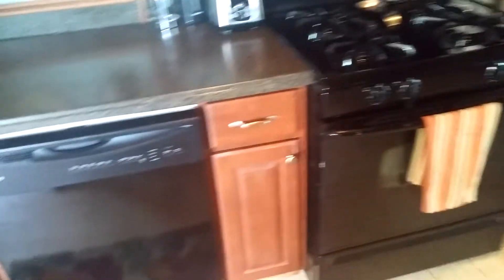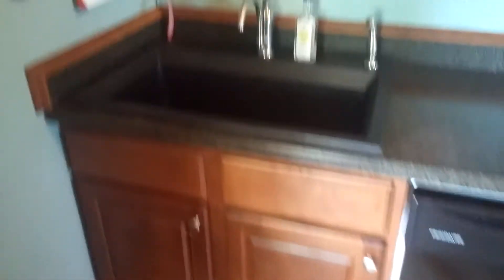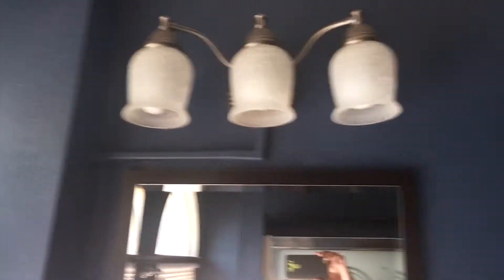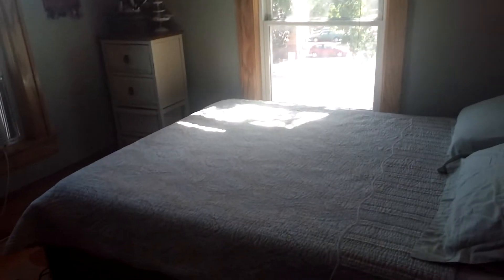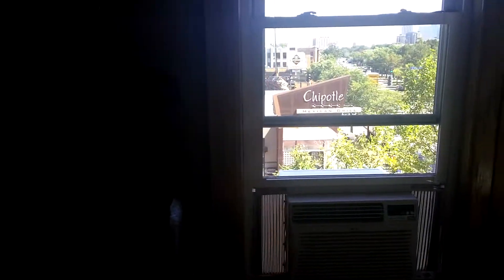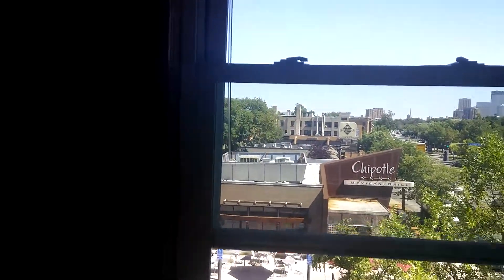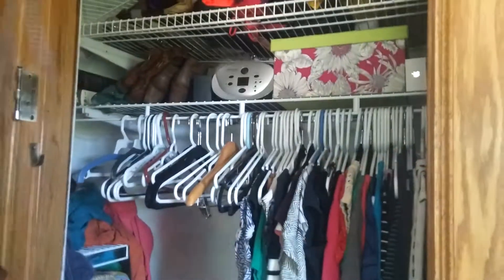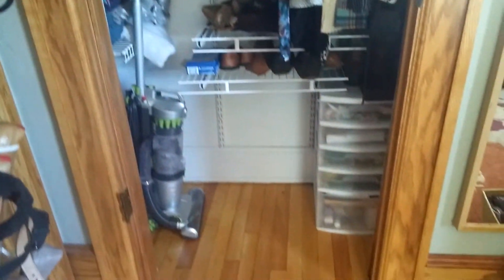LaCasa 3rd floor 1BR